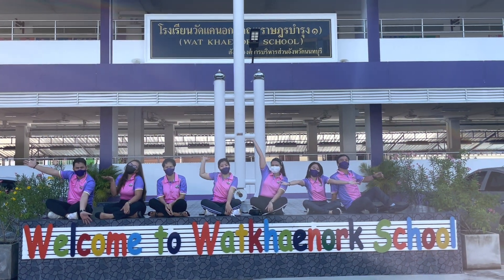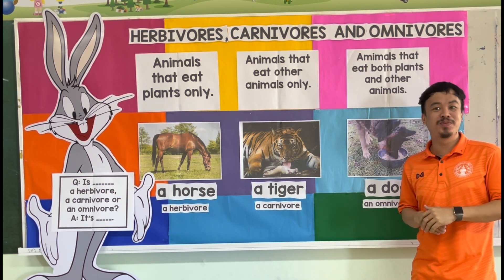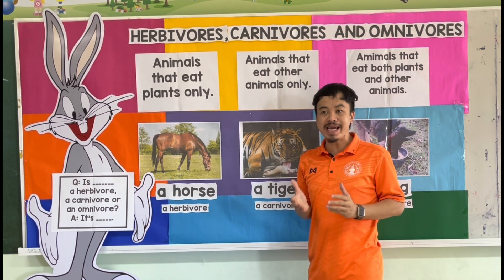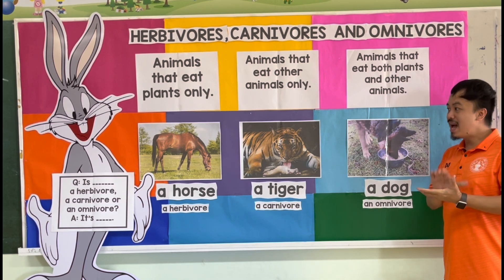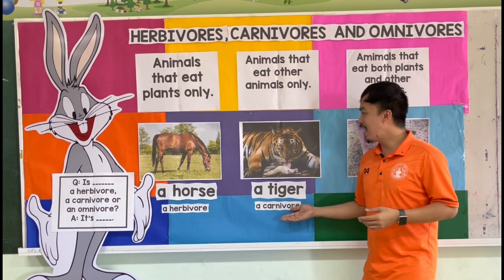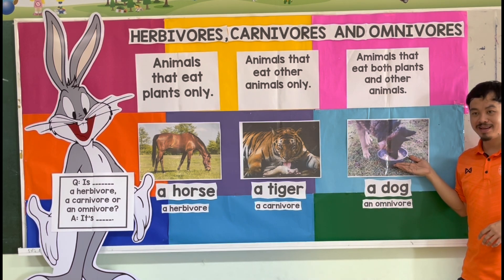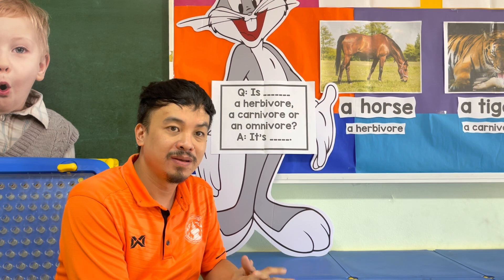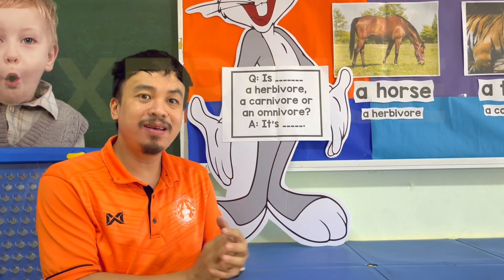HERBIVORES, CARNIVORES AND OMNIVORES | SCIENCE Grade 3 | Teacher Ron’s Video No. 2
Foreign Teacher: MR. RONALDO B. FERNANDO
Video No.: 2
Week: 2
Month: JUNE, 2021
Subject: SCIENCE
Class: GRADE 3
Topic: HERBIVORES, CARNIVORES AND OMNIVORES
Structure:
Q: Is (name of animal) a herbivore, a carnivore or an omnivore?
A: It’s  ______.
Vocabulary:
1. a herbivore
2. a carnivore
3. an omnivore
4. a horse
5. a tiger
6. a dog
Activity:  GROUPING ANIMALS ACCORDING TO FOODS THEY EAT
Materials: FLASH CARDS / WORKSHEET